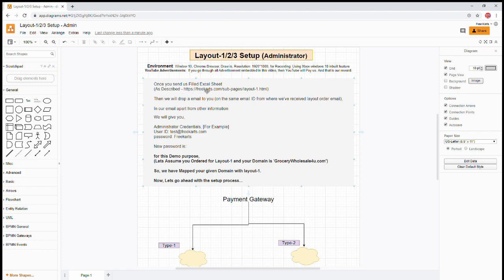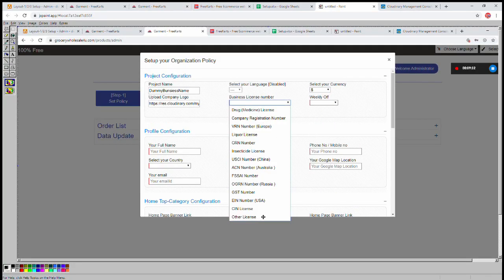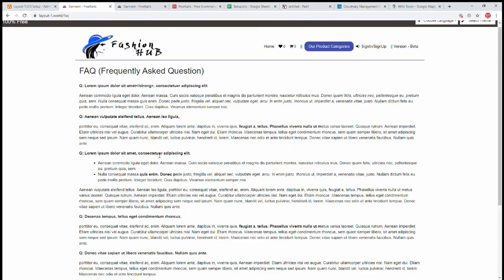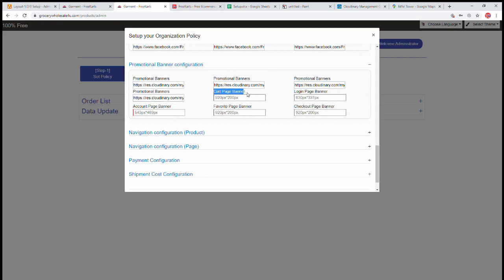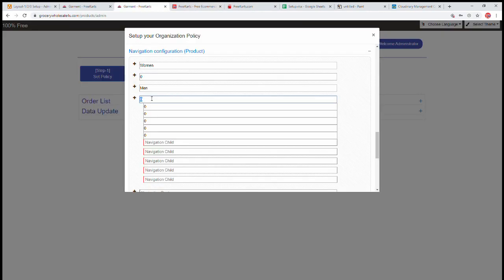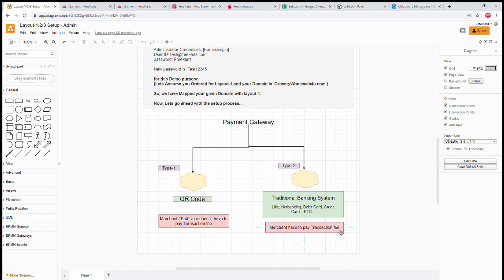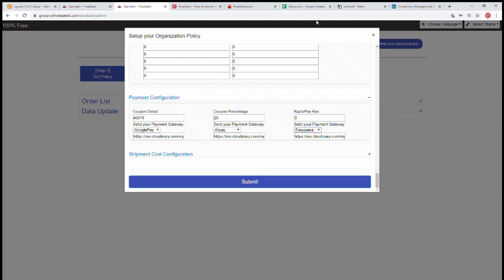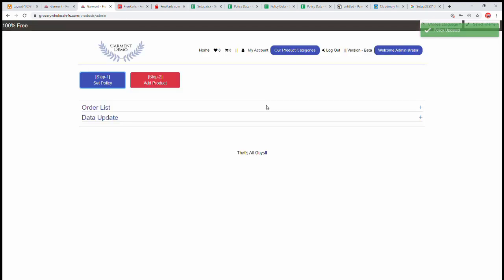[For all Layout] Set Policy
"FreeKarts.com" Provides - 100% Free E-commerce web portal (more than 15,000 Product upload, unlimited Transaction), 100% Free Hosting, Powered by 100% Free Secured System (SSL/Https) and many more...
(Our Free means Absolutely FREE.)You can run your GROCERY, GARMENT, Restaurant/Chef business, and many other businesses through the Freekarts Platform. "FreeKarts.com" provides a Free E-Commerce platform for online stores and retail point-of-sale systems. Free E-Commerce web portal, Free Website, Free Hosting, International Marketing, Global E-Commerce Platform. "FreeKarts.com" is an easy to use online store builder. Fully customization store design with a secure shopping cart. NO CREDIT CARD REQUIRED, NO MONEY REQUIRED.